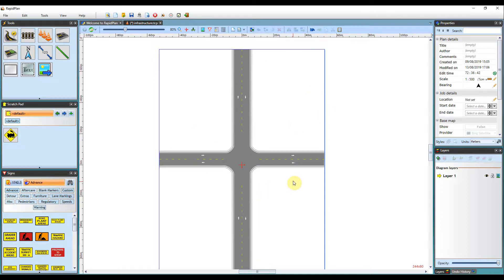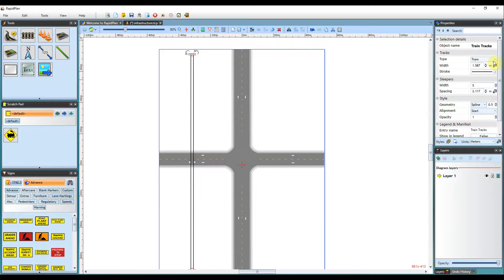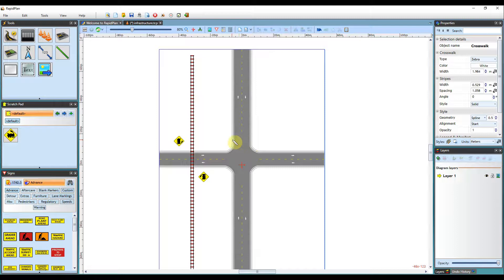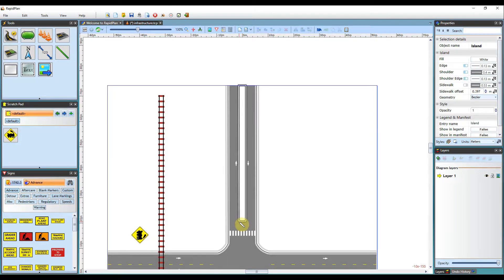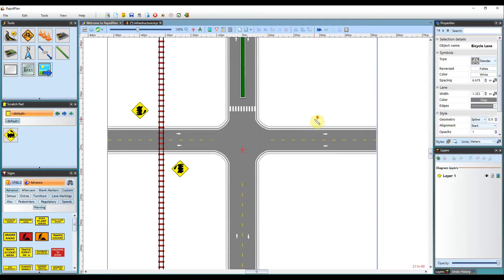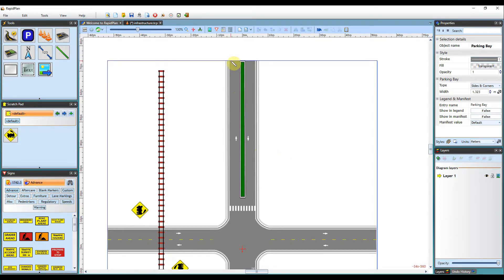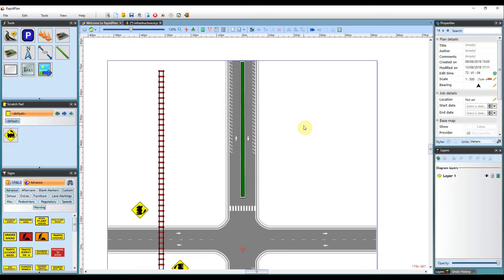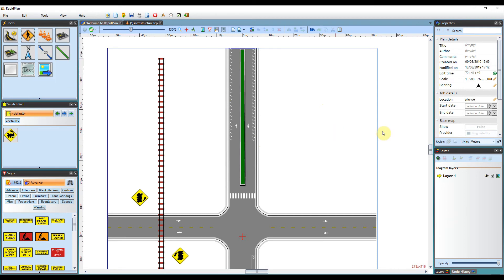Using the Infrastructure Tools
This tutorial guides you through using the various Infrastructure tools in RapidPlan.